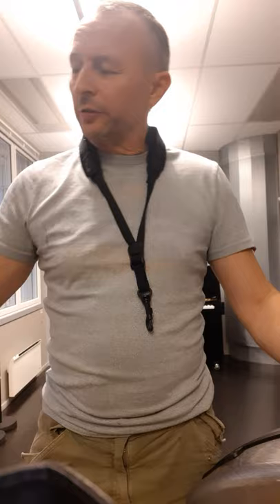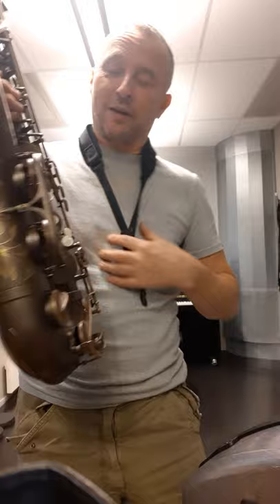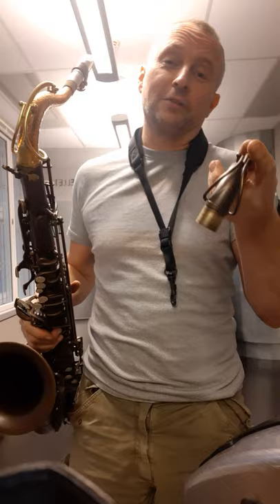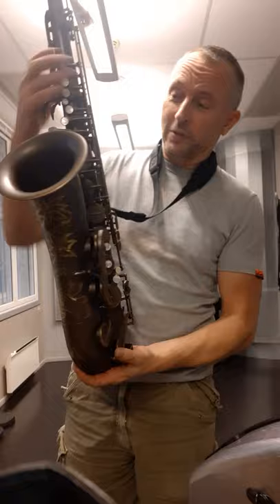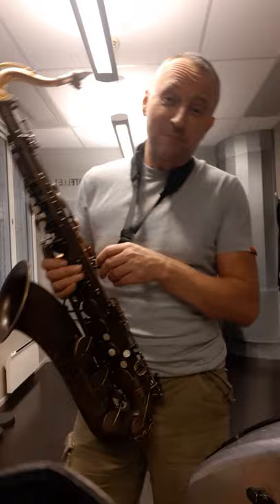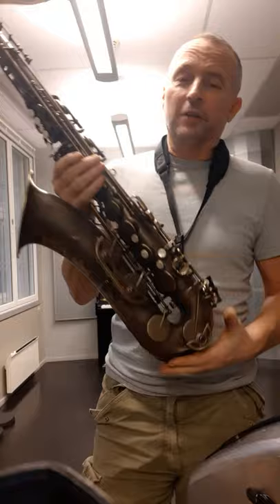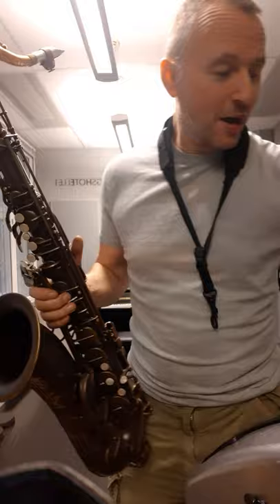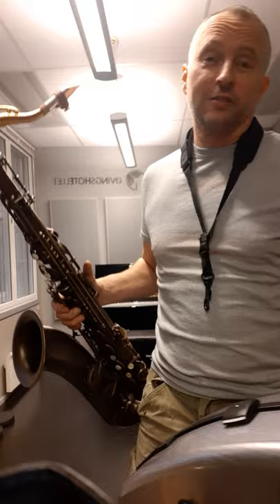New Eastern music tenor sax is now my main set up.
Here is an honest review of my new tenor sax by Eastern music.
This is the mark vi style copy in a beautiful brown finish.
Using the Eastern music hand beaten copper neck.